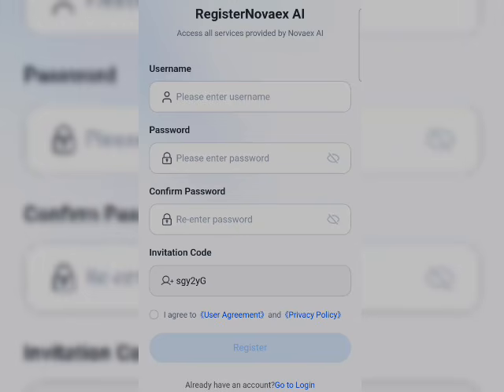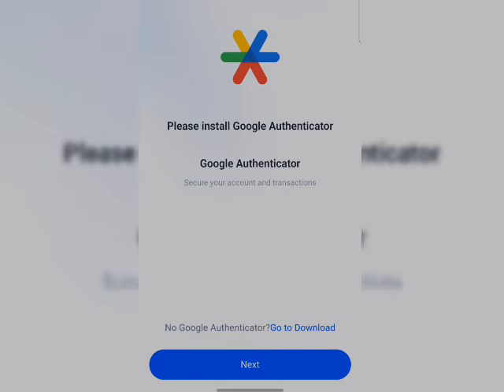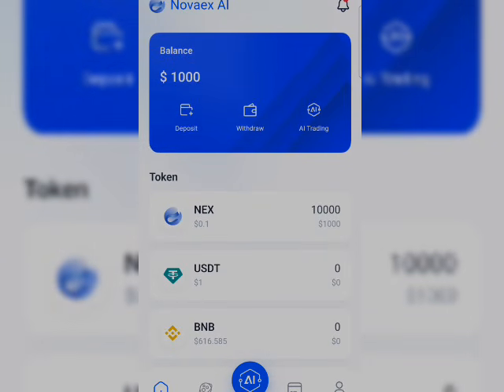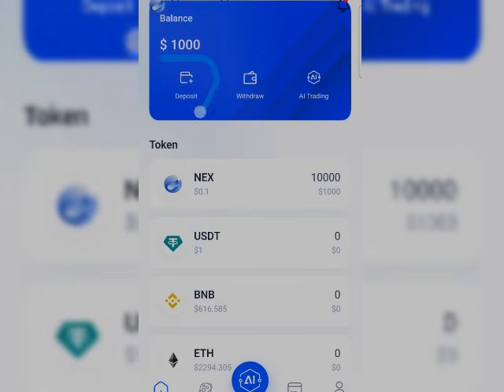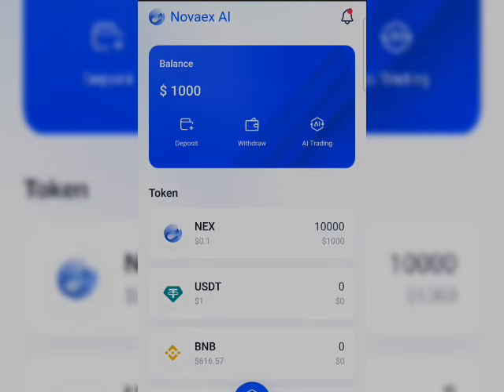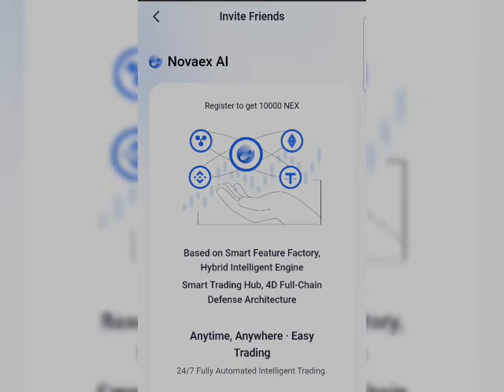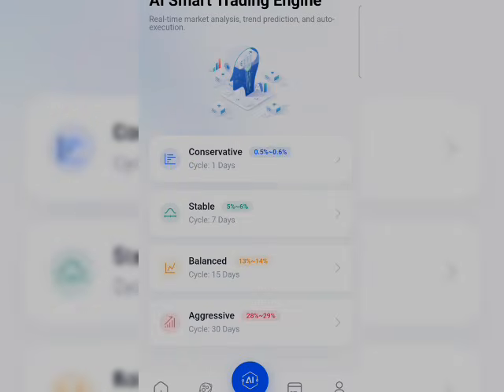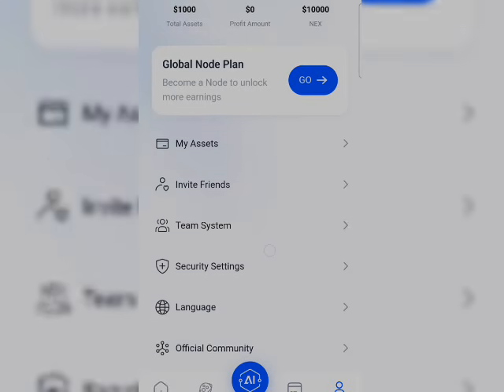This Website Gave Me $1000 For Free 😱 | Novaexai AI Trading Proof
🚀 This Website Gave Me $1000 FREE 😱 | Novaexai AI Trading Proof

In this video, I show you how to claim 10,000 NEX (≈ $1000) for FREE on Novaexai and how the AI trading system works.

You’ll see: ✅ How to register step-by-step
✅ How to claim the free 10,000 NEX bonus
✅ How does the AI trading platform work
✅ Proof of earnings and dashboard walkthrough

📈 Invitation Reward Mechanism (Earn More 💰)
🔹 Level 1 (Direct Referrals) – Earn 9% of their AI trading profits
🔹 Level 2 (Indirect Referrals) – Earn 8% of their profits
🔹 Level 3 (Third Tier Referrals) – Earn 7% of their profits